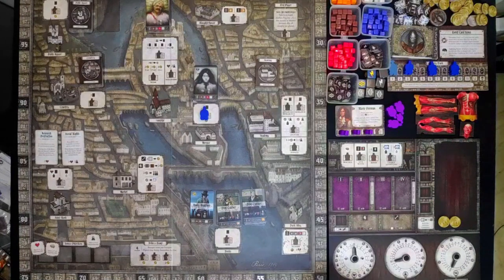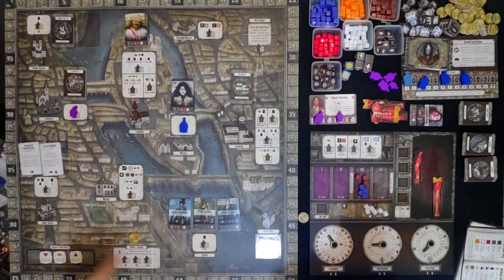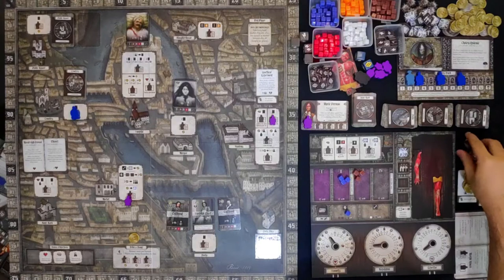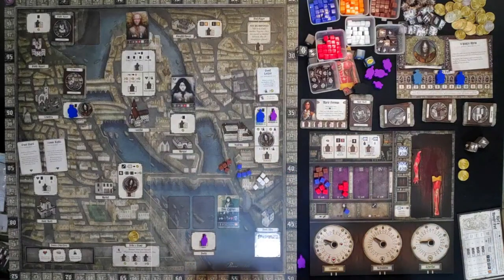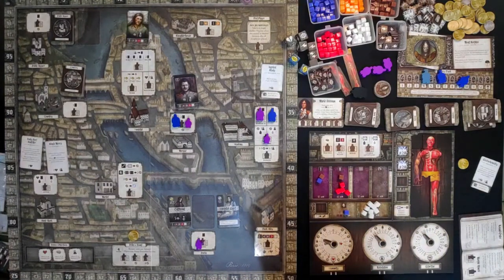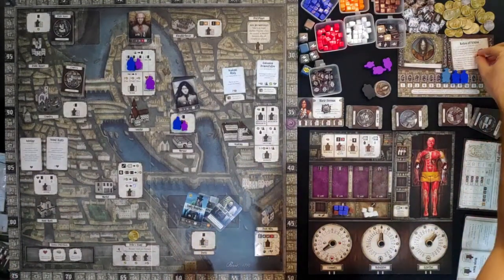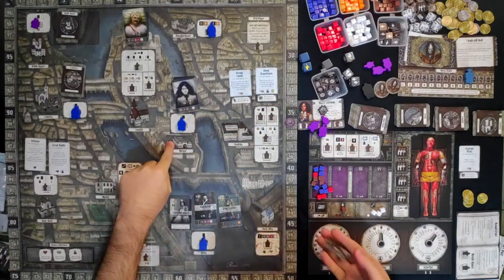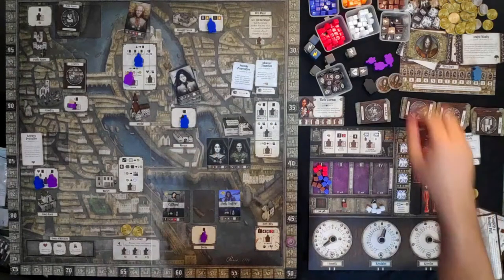LET'S PLAY: Abomination: Heir of Frankenstein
Happy Halloween! Join me as I play Abomination: Heir of Frankenstein official solo variant.

The Creature has kidnapped your family, forcing you to do his bidding. He wants you to create his equal, and only then he will return your family safe.
Captain Walton, however, has vowed to stop this abomination and he suspects you have a connection with the very thing he is hunting.